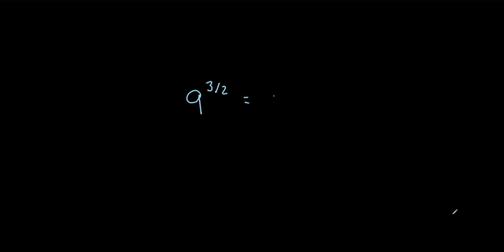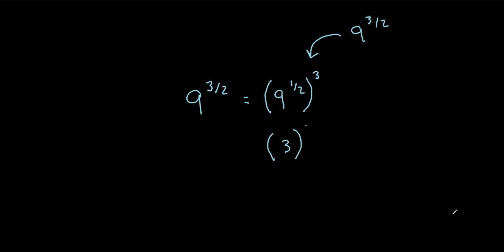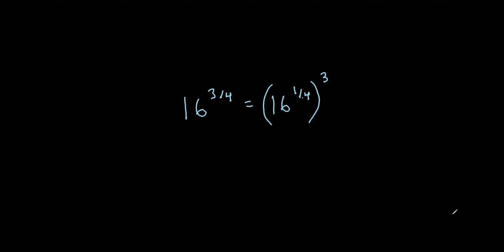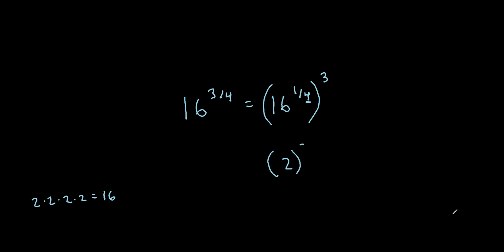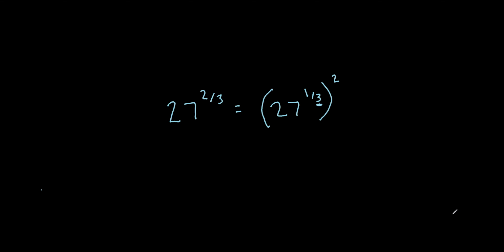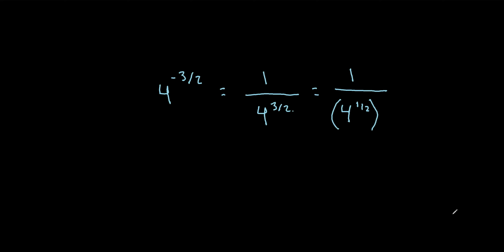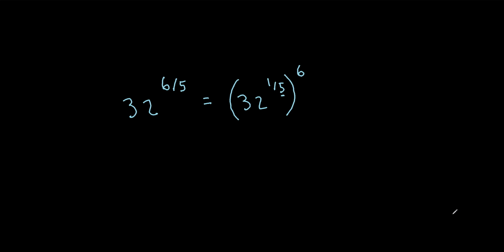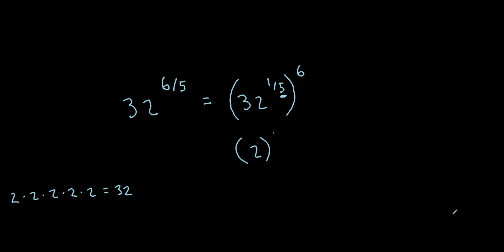How to Solve Fractional Exponents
In this video I explain how to solve fractional exponents, including several examples.